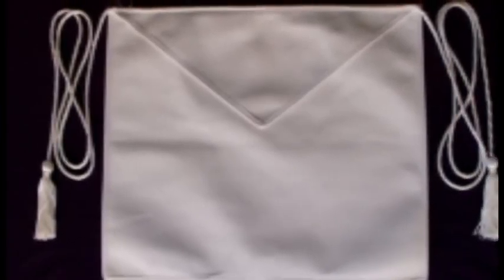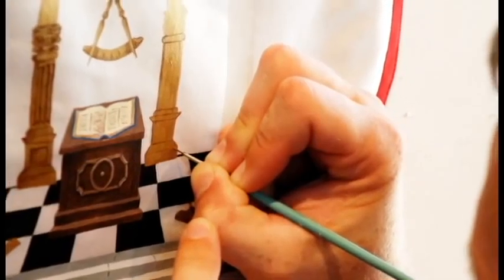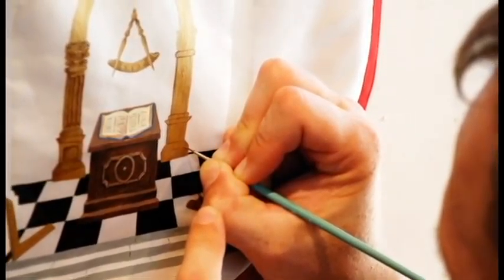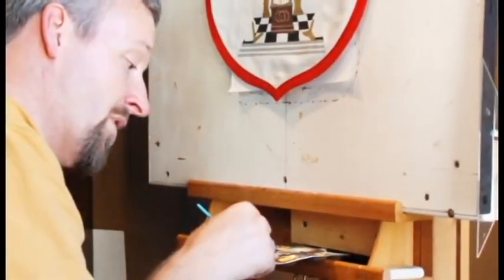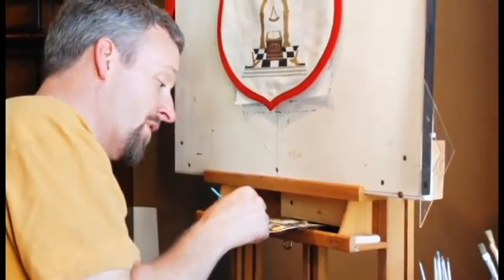Emblems of Innocence and Honor: The Masonic Apron - Sneak Peek